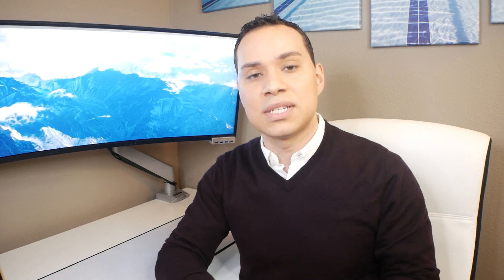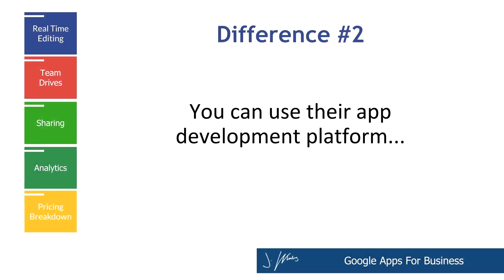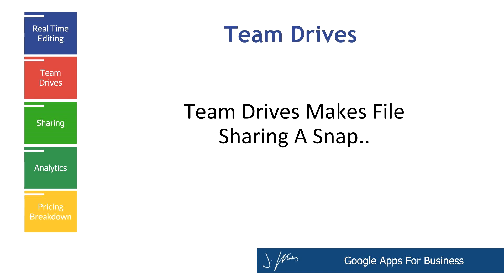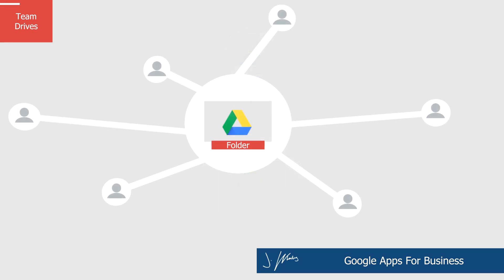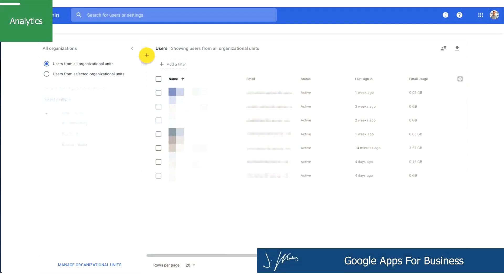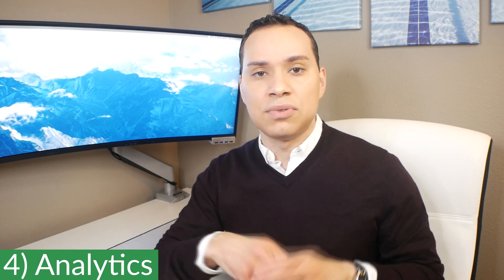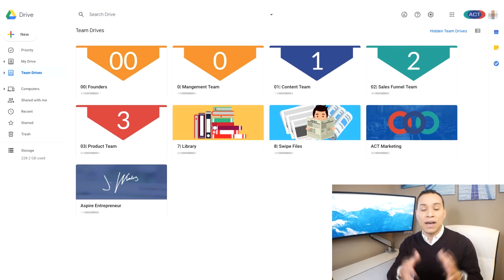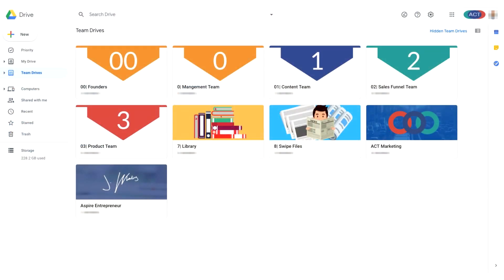G Suite Business Review – Top 5 Reasons To Use Google Apps For Business (Digital Agencies)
In this quick overview of the power of G Suite you’ll see just how good of a deal it is and how it can make running your business so much smoother.

Table of Contents:
0:00 - Intro
0:29 - Introduction
0:41 - Differences between pricing tiers
1:14 - Real Time Editing
2:49 - Team Drives
3:50 - Sharing
5:16 - Analytics
6:19 - Pricing
7:21 - Our Google Drive
8:47 - Outro

Today we’ll dive into the unparalleled benefits of G Suite, why we use G Suite and recommend it to all of our clients, and how G Suite compares to Zoho, Office 365 and other similar solutions on the market.

One of our favorite and most used tools as a business is G Suite.

In today's video I want to show you why it's worth investing in, the type of value that we get out of it, G Suite pricing and more. Let's run through my G Suite business review.

Here we're going to check out the state of G Suite in 2019, Google's software offering for businesses, which includes Gmail, Drive, Docs, and much more for every user in your organization. Can it compete with the likes of Office 365?

Google Apps offers Web-based email and workplace communication, in addition to document sharing.

Small businesses can customize google business services to fit their business concerns and tailor the interface to their own look and feel. Administrators can connect Google Apps to their existing user directory and authentication system. Plus, if the business wants to continue using its current email service, Google Apps can run alongside it or administrators can rout mail from the existing solution to Google Apps for Business.

Your G Suite users have access to all the usual G Suite apps and G Suite services that Google has made its name with as well. In fact, you might have forgotten just how many apps there are: Google Maps, Google Photos, YouTube, Google News, Google Earth and more. These apps might not play much of a role in your business operations, but they're still available if they fit in with the workflow of your staff.

If you're comfortable doing all your work in a web browser, don't need that many formatting or formula features and aren't going to be offline most of the time, Google Apps could be your best choice.

But an important thing in business is collaboration, in which Google Apps has just about everything else they need.